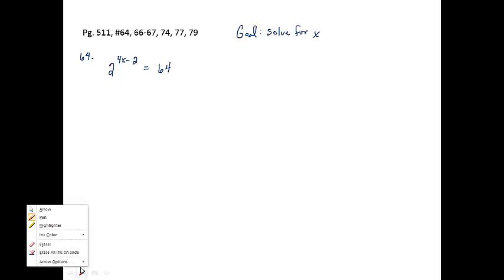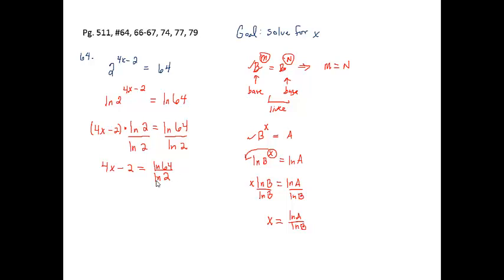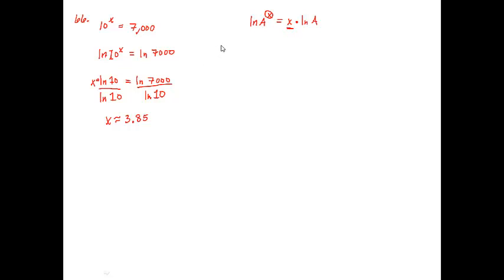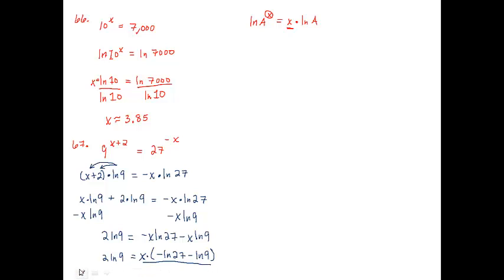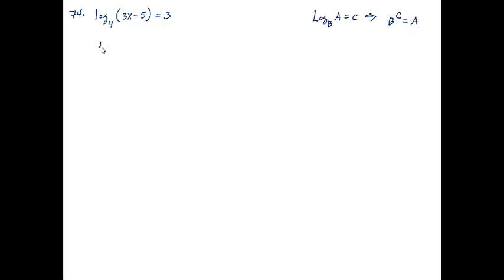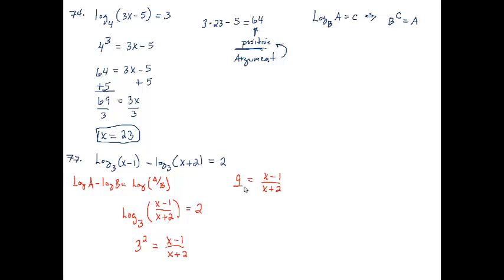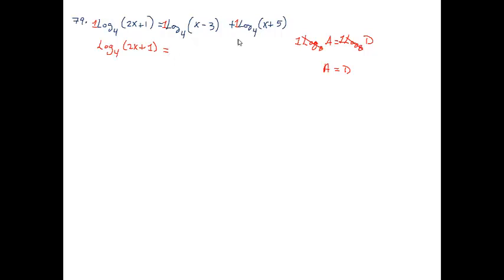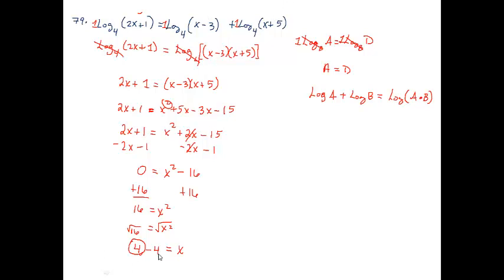Professor Hurst - MAT 110 Chap 4.4